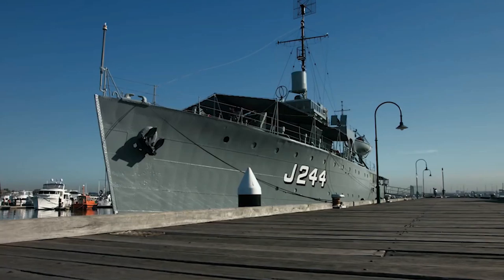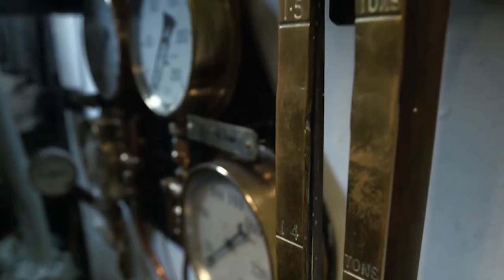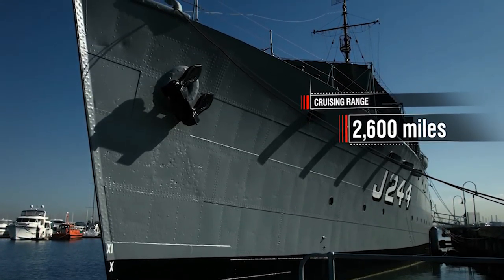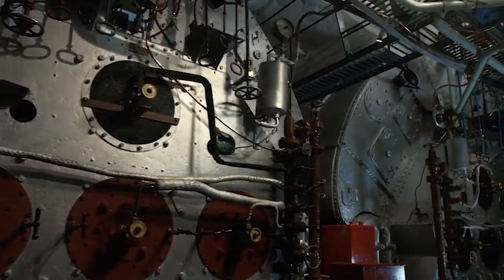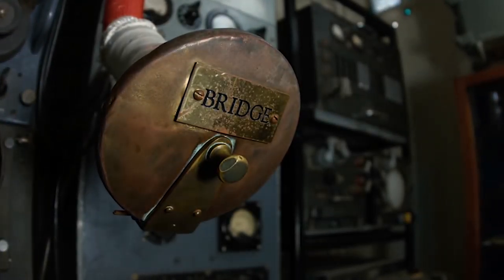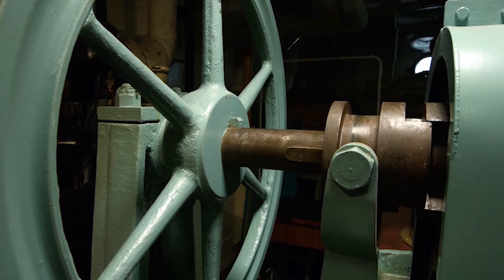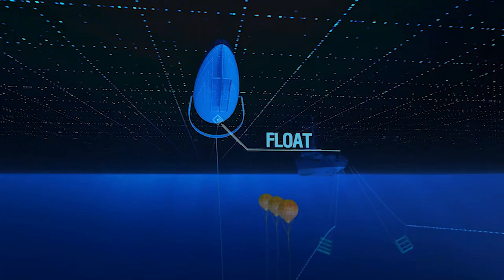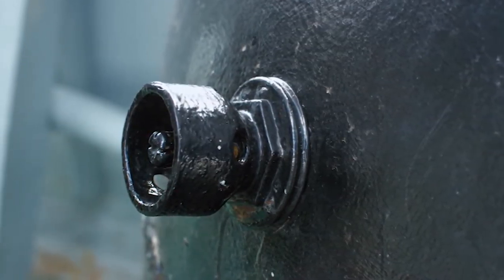World War II HMAS Castlemaine Ship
Corvette HMAS Castlemaine, a representative of the Royal Australian Navy. She was the first in a series of multipurpose ships, ensuring the proper protection of shipping near the Australian coastline for an extended period of time.